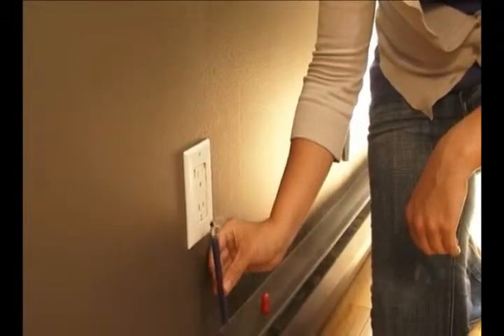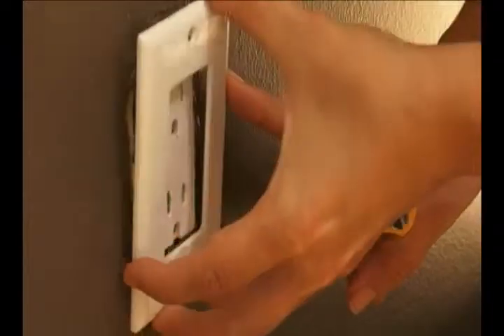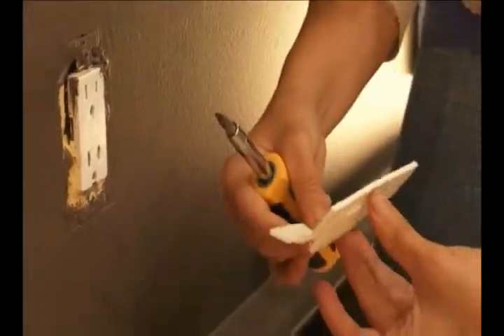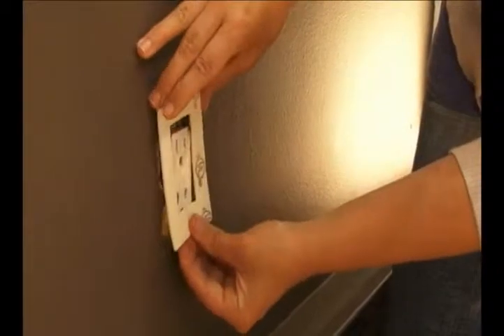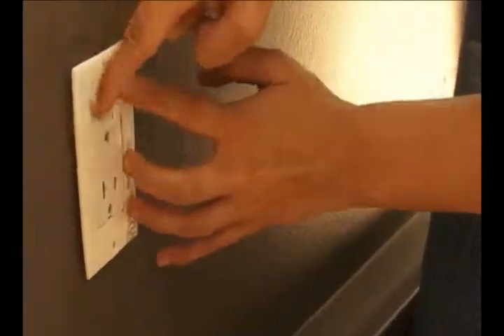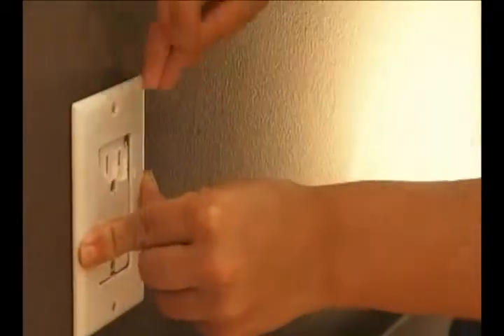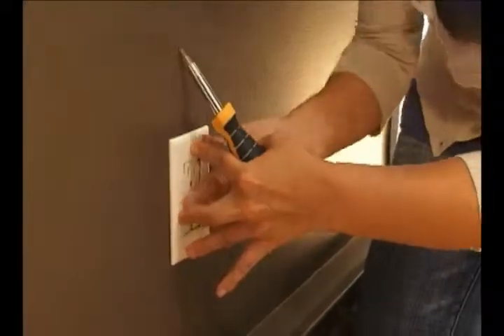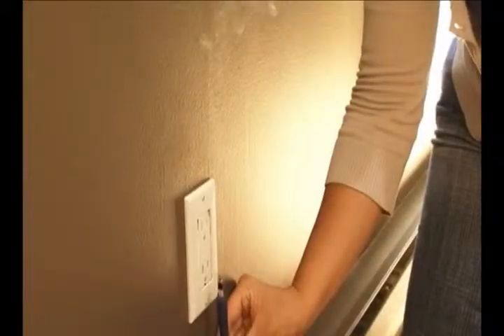Switchplate Weatherstripping Installation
Doors and windows are not the only places where heat and conditioned air leakage occurs. There are many places around your house where energy is wasted. Fortunately, there is a complete selection of specialized weatherstripping available to prevent such waste.